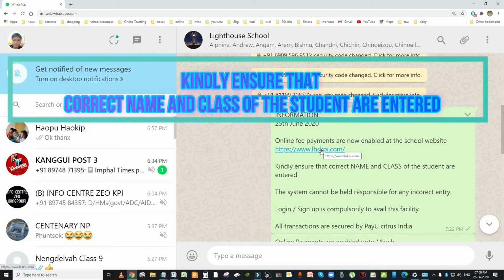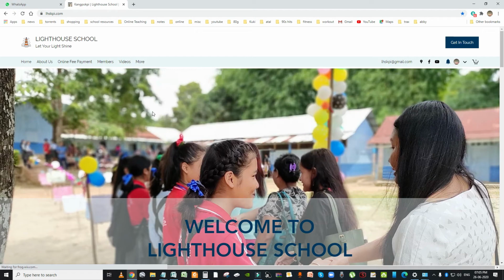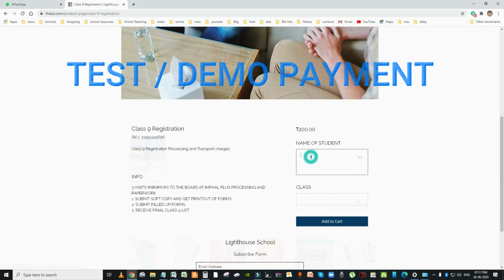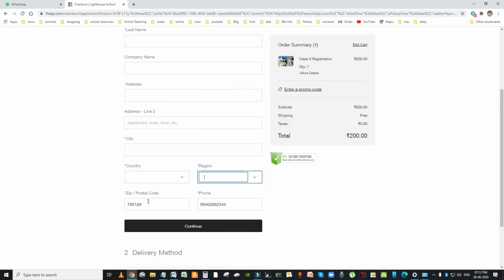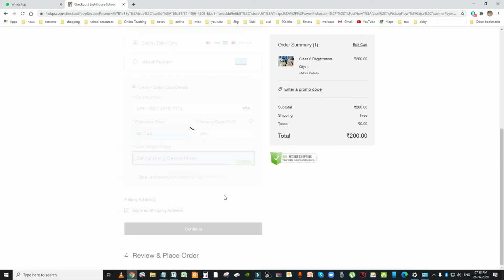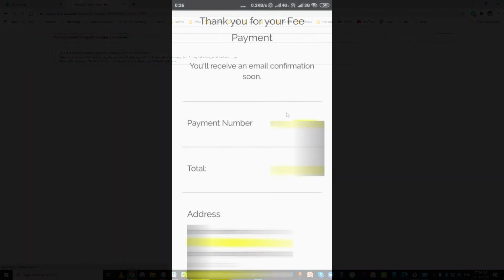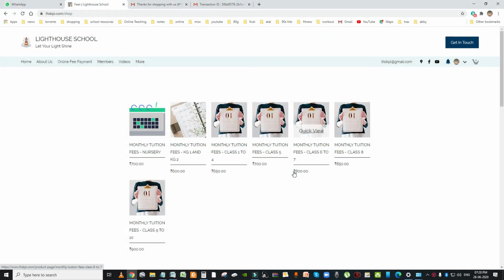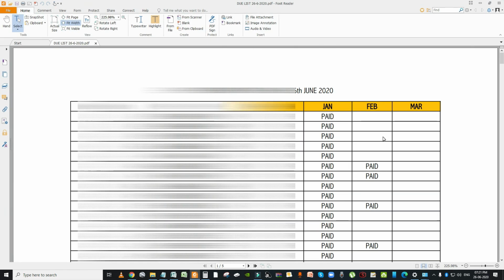Fee Payment Tutorial - AI Voiceover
Fee Payment Tutorial - AI Voiceover by Speechelo

Kindly ensure that correct NAME and CLASS of the student are entered

Login / Sign up is compulsorily to avail this facility

All transactions are secured by PayU citrus India